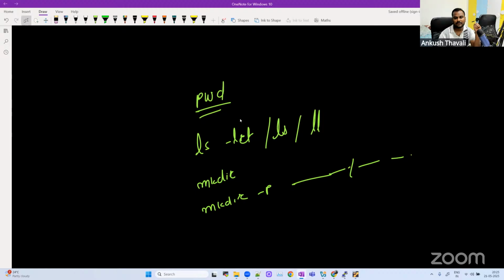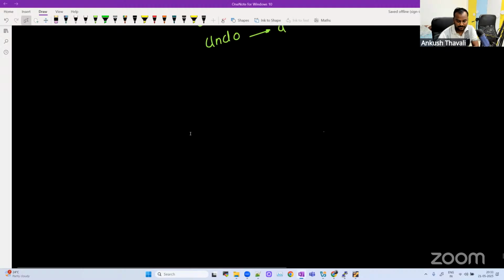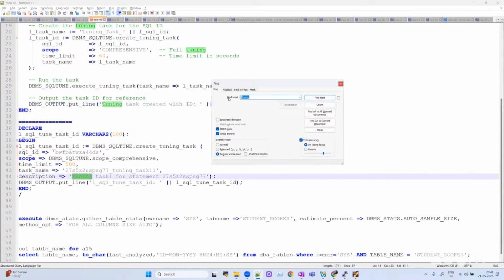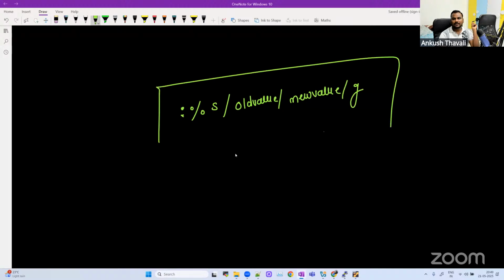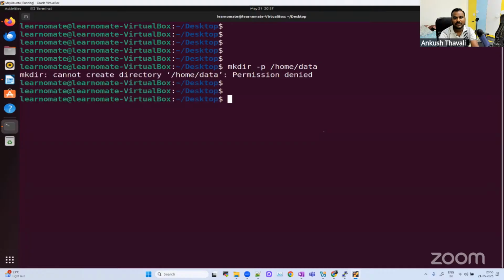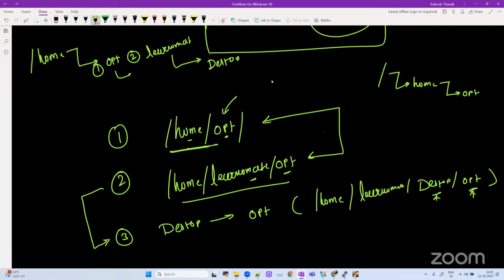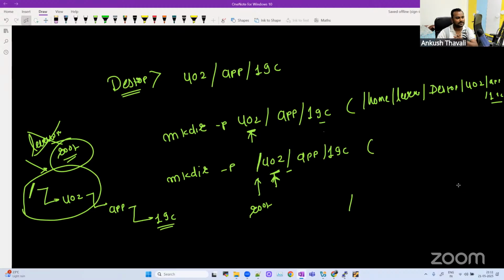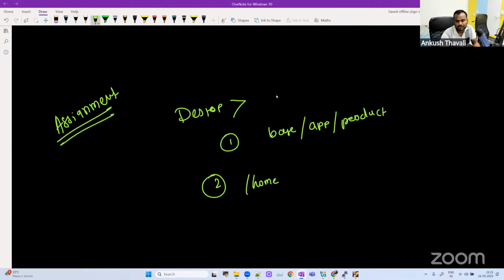[Day -5 LINUX ] Oracle DBA Live Class From Scratch | Basic of DBA and How to crack Job | Ankush Sir